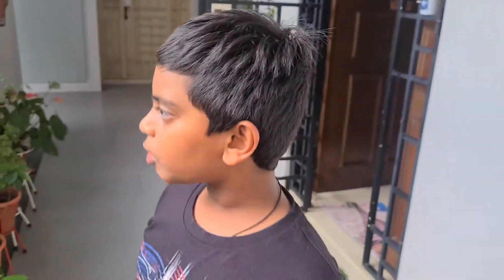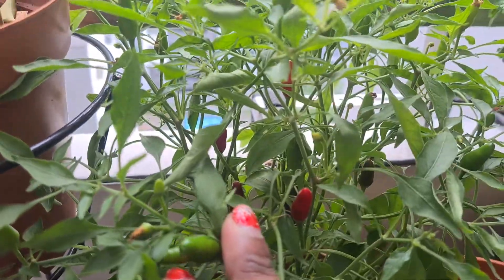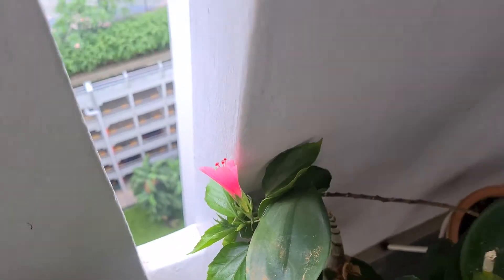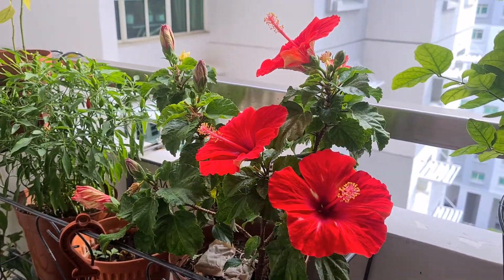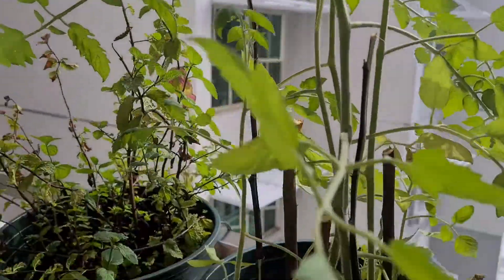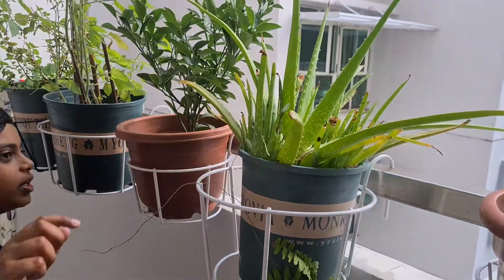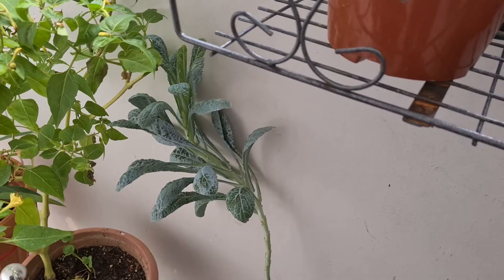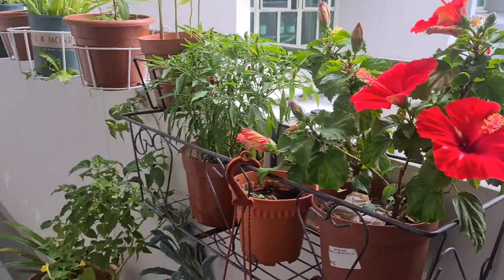Moreee about Plants of coss 🌺🌲🍀🌶